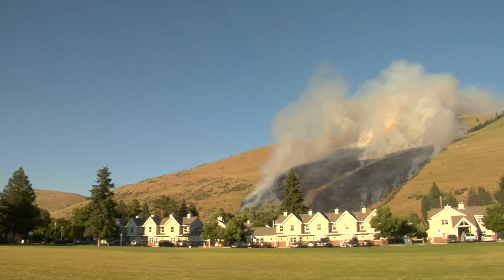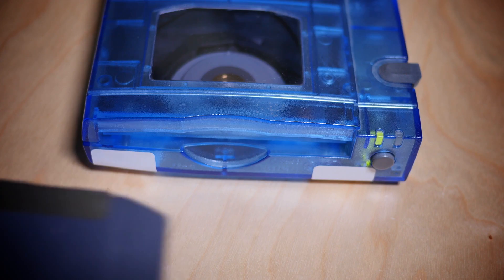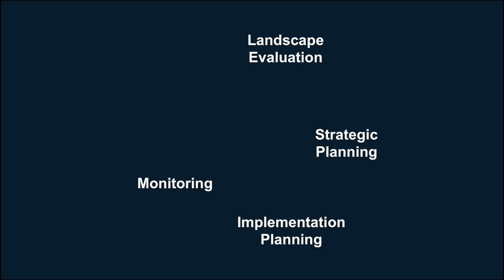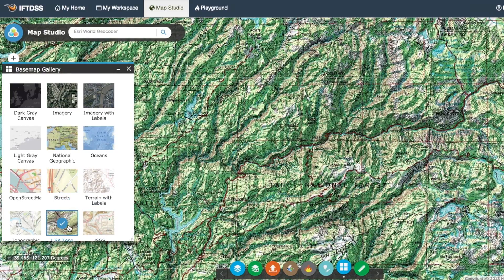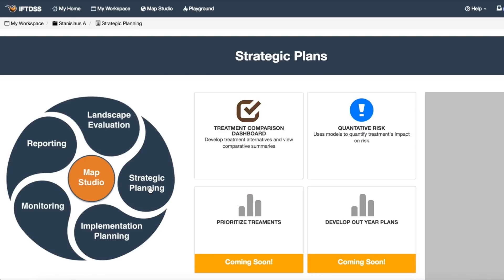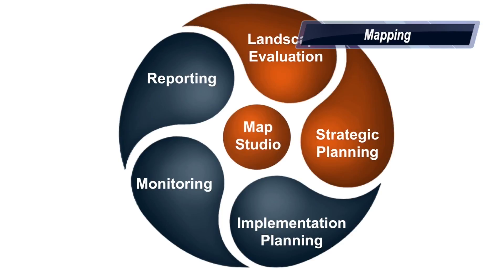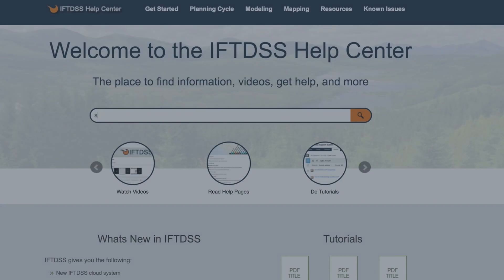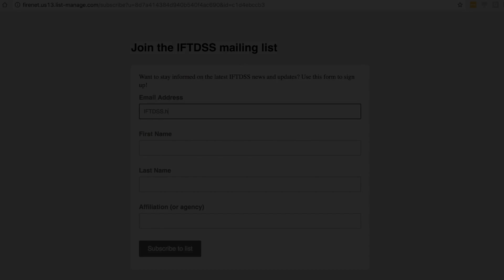The New IFTDSS!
This video is about IFTDSS